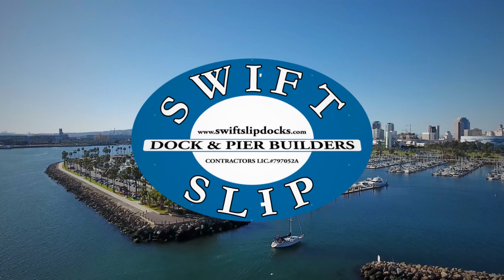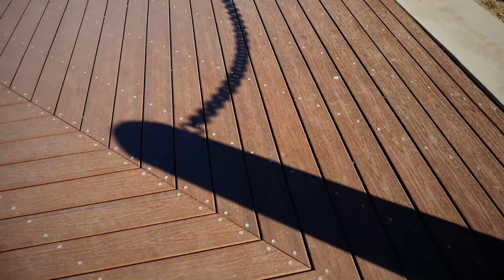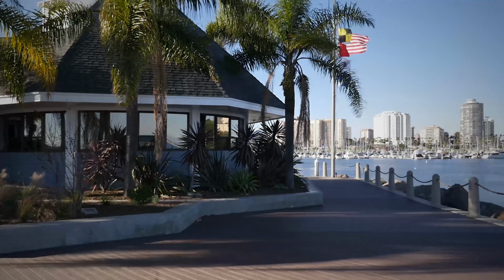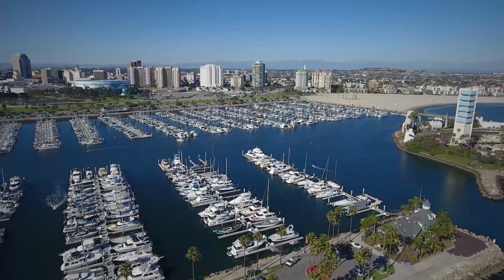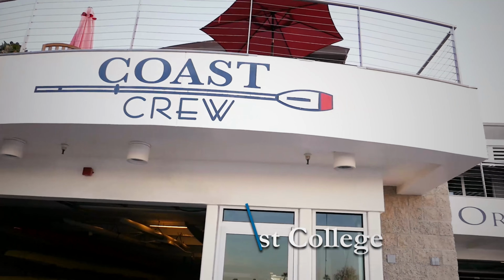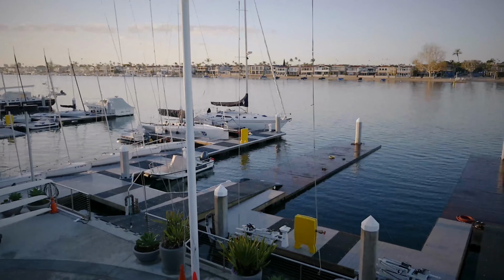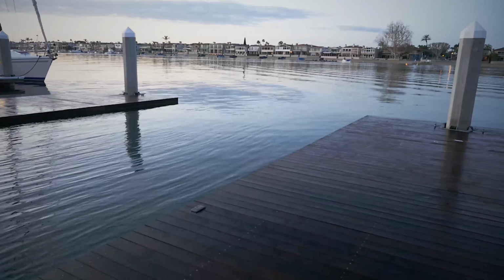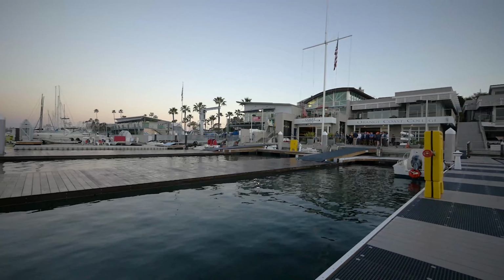2018 Swift Slip Dock Commercial V1